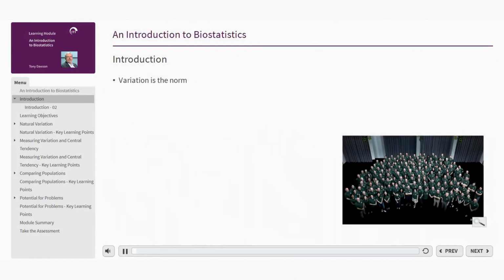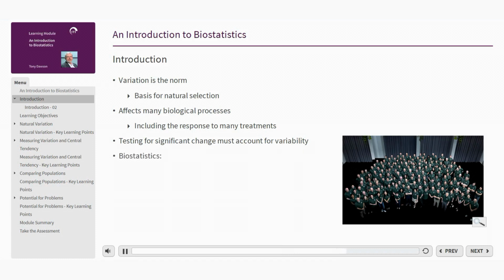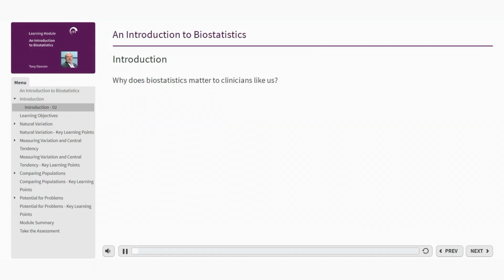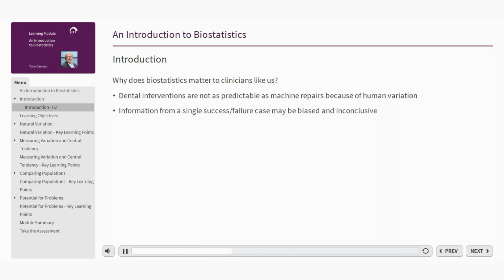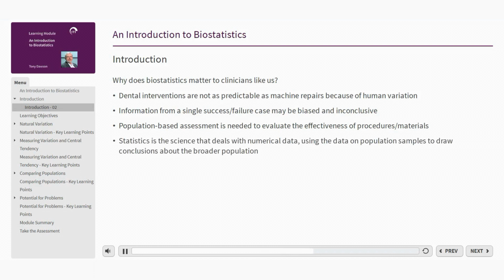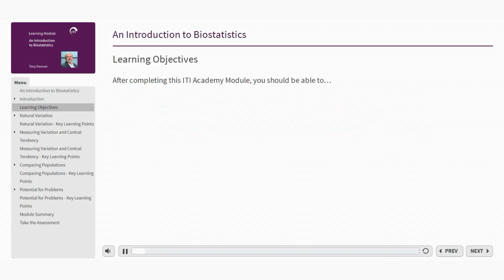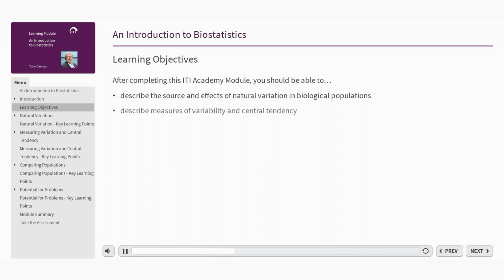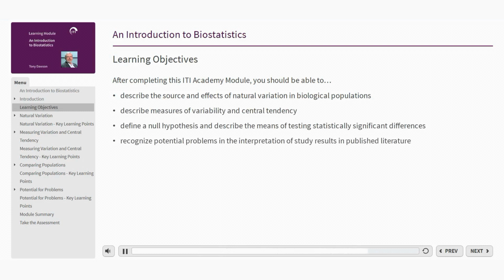Module Introduction: An Introduction to Biostatistics | Tony Dawson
ITI Online Academy Learning Module introduction by Tony Dawson.